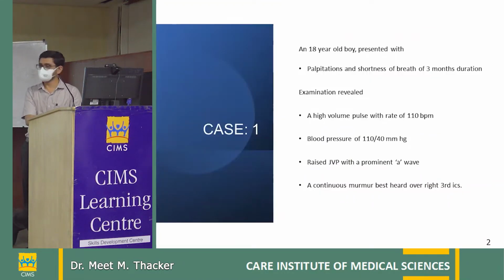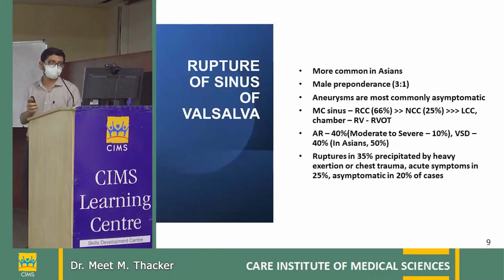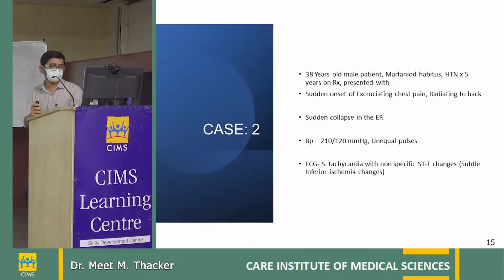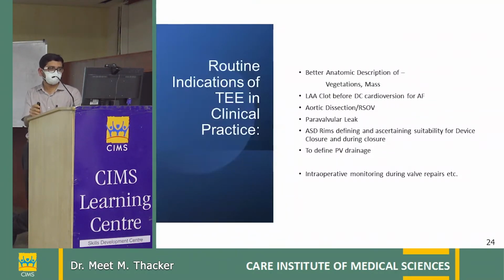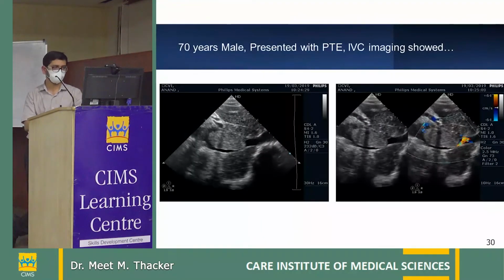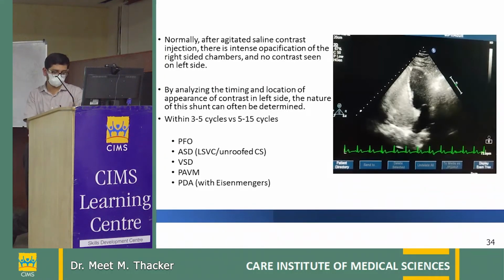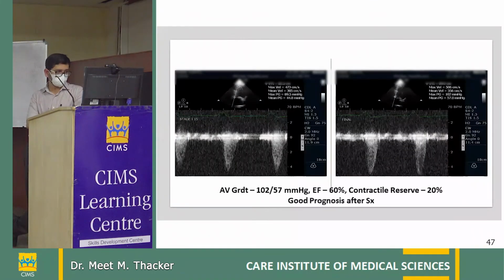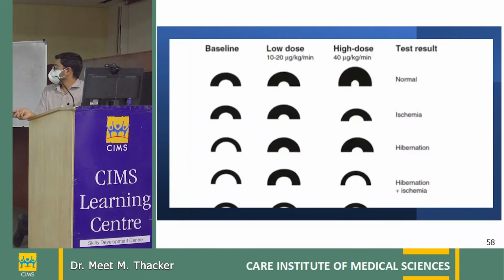Interesting Cases in Echocardiography by Dr.Meet M. Thacker